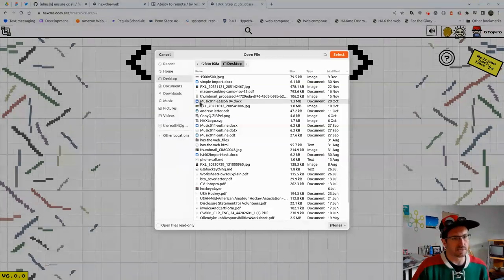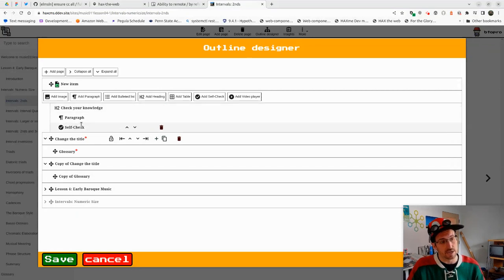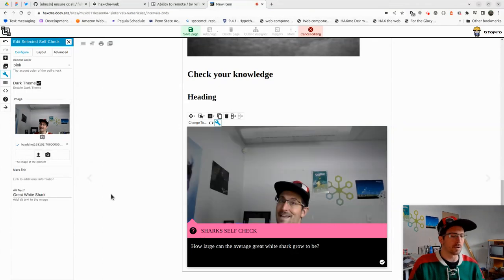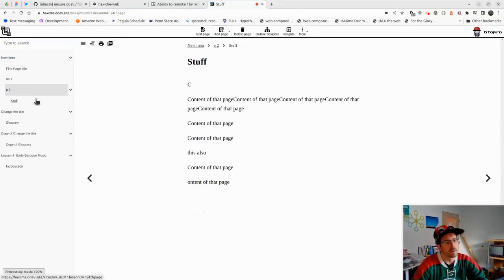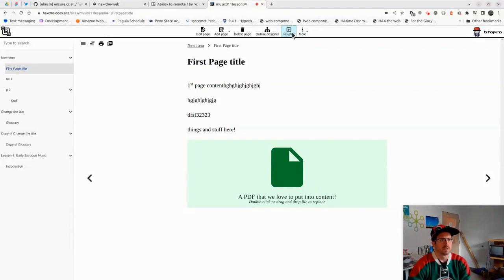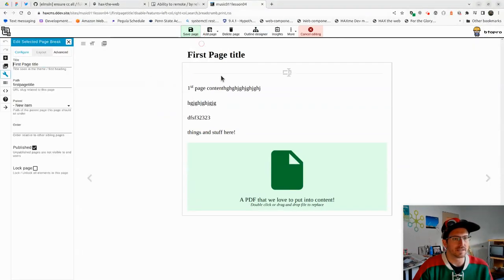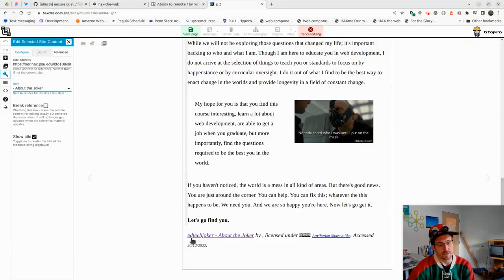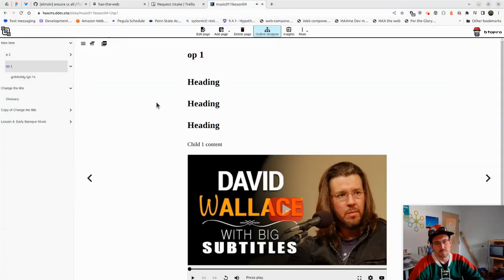HAXcms 6.0.0 New feature review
A review of .docx file importing, outline designer, editing tables in-context and remote referencing of content among many other new major features in this new release.